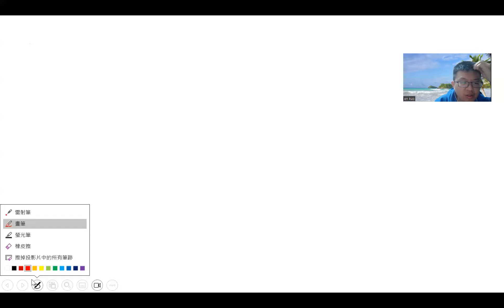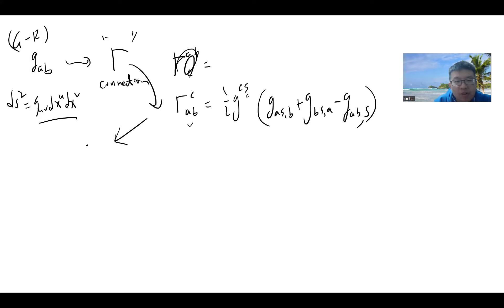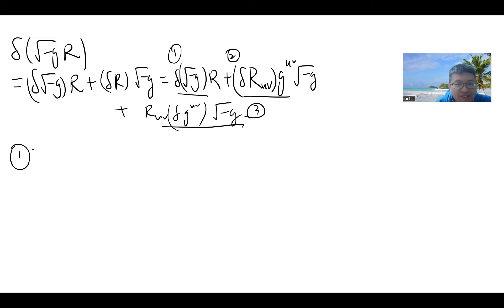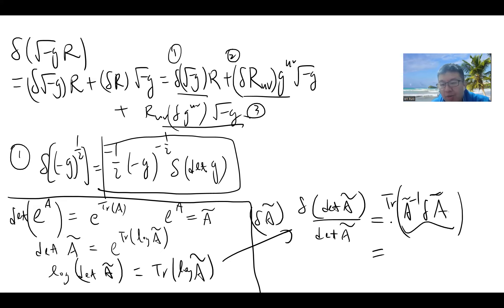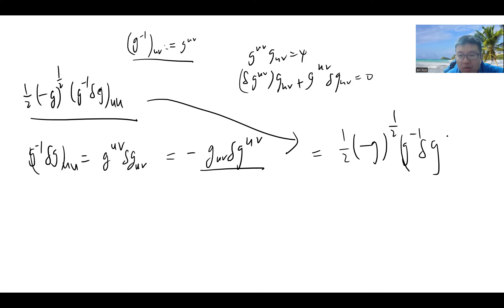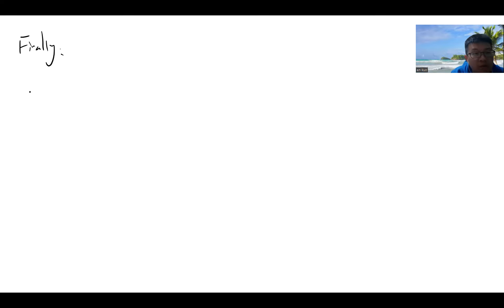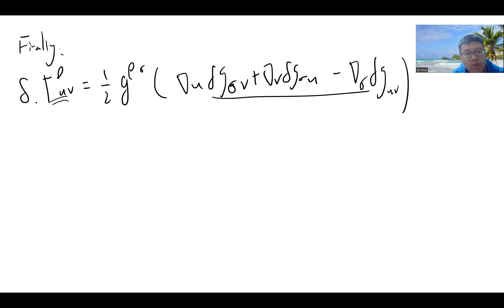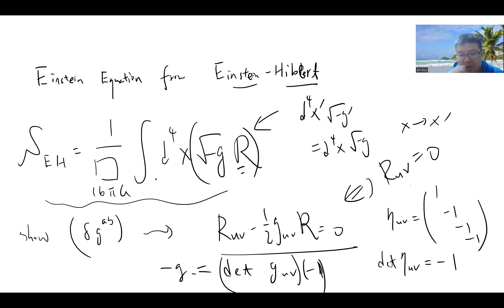Derive Einstein field equation from Einstein Hilbert action